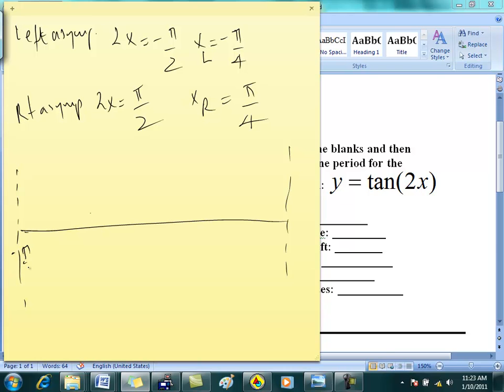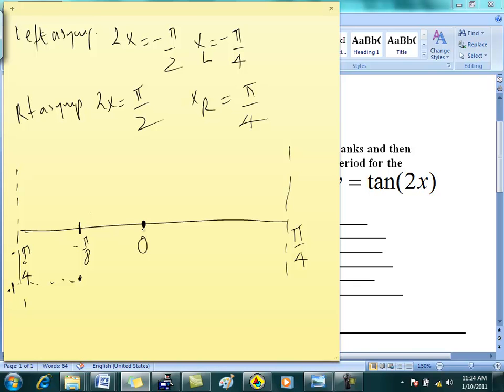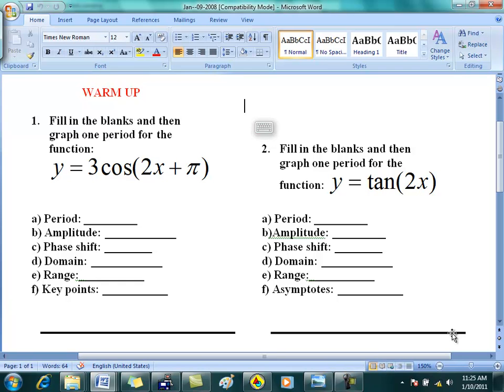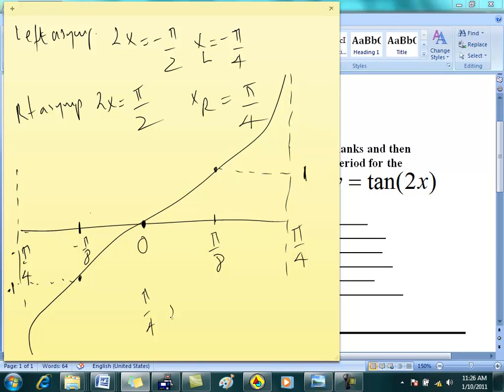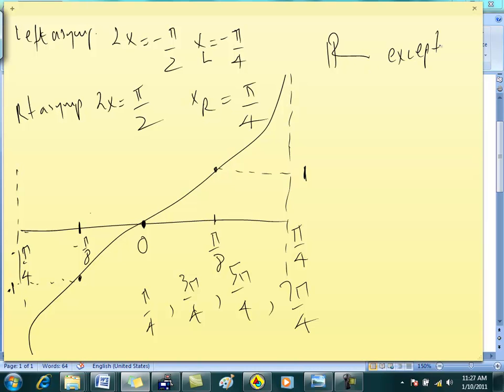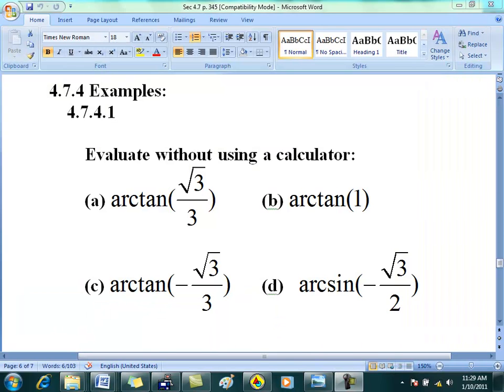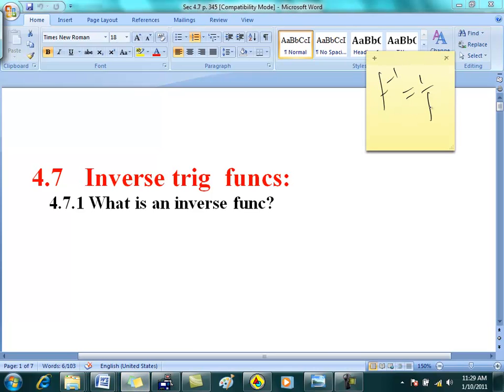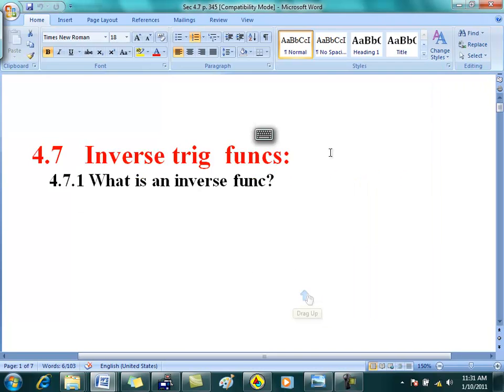Sec 4.7 Day 1 Part 2 of 4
Warm up + inverse trig func